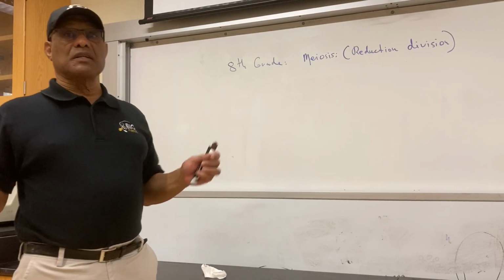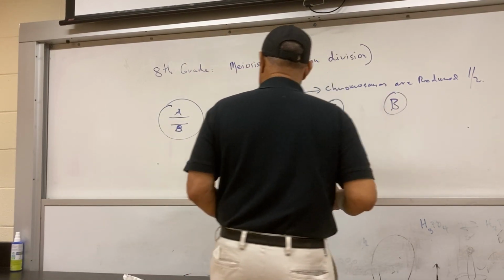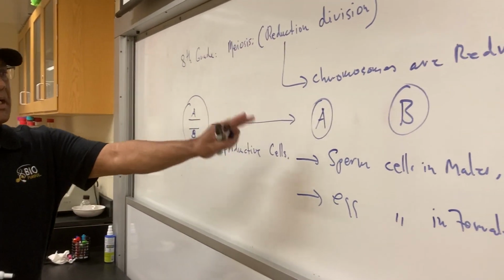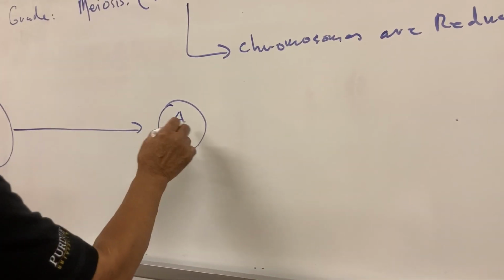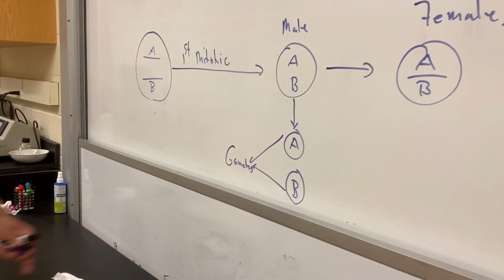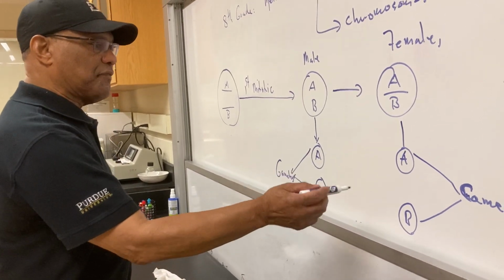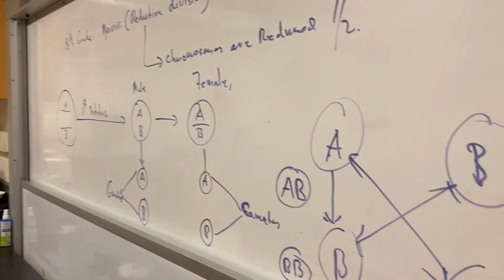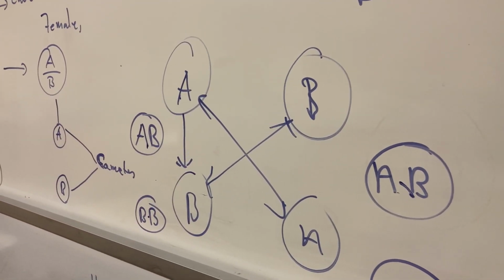8th Grade Meiosis